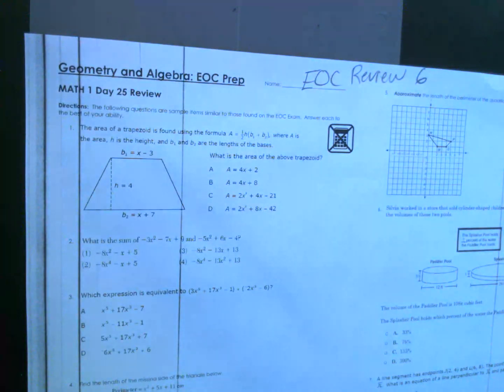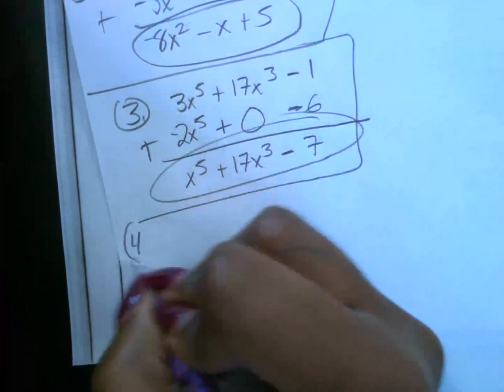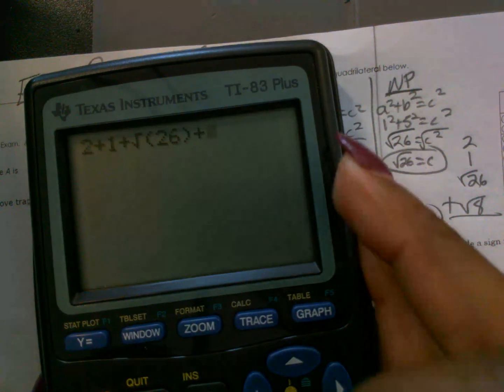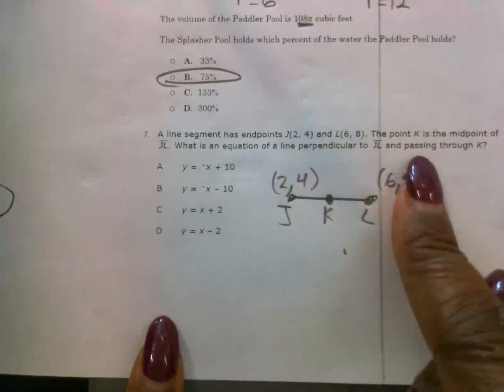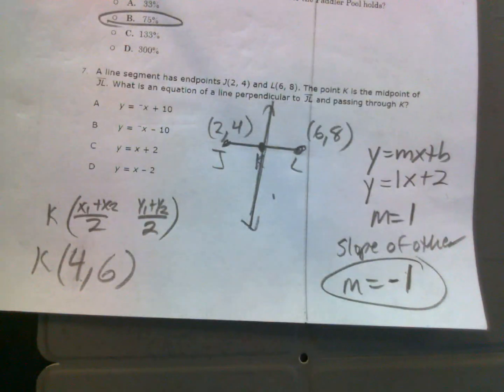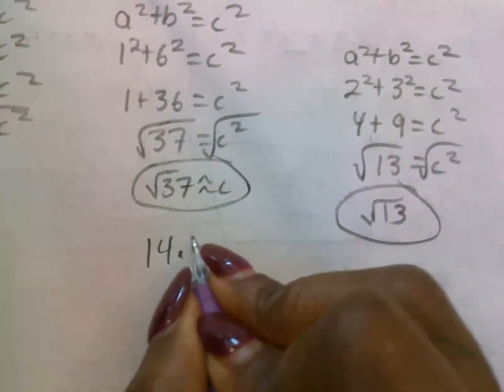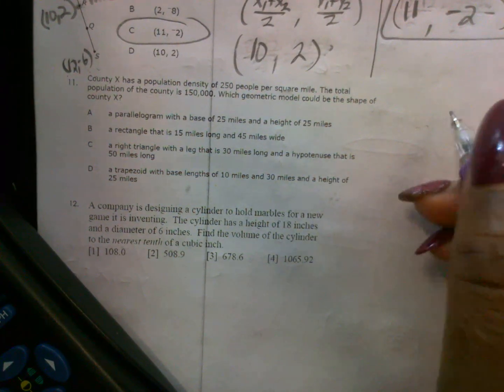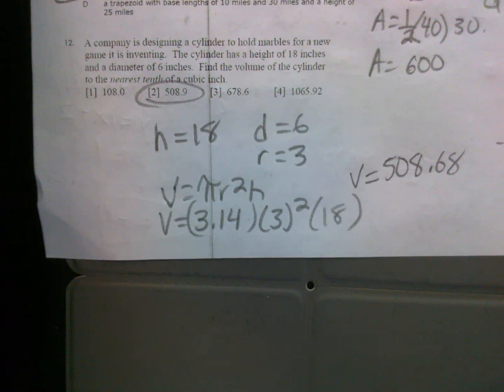Q4W7 M1 EOC Review 6: Geometry Teacher Model Answer (Project)